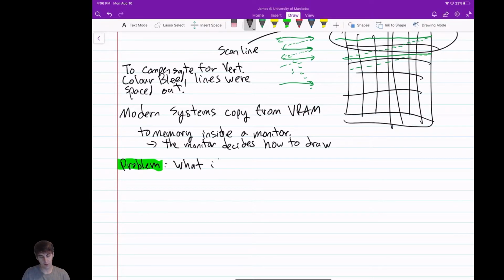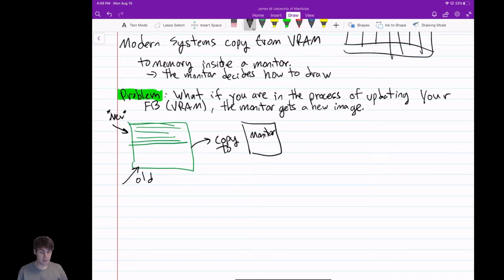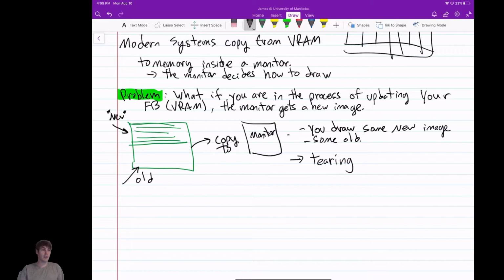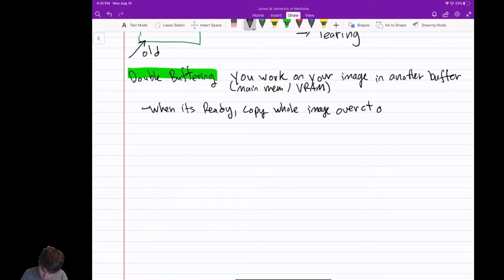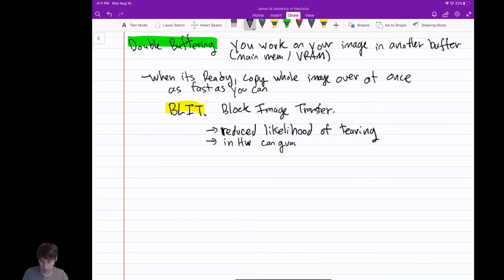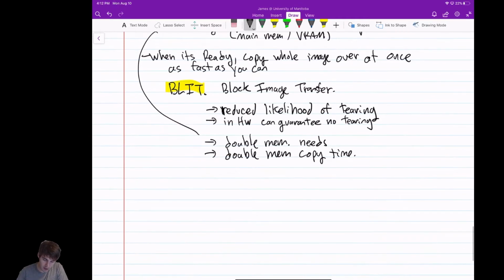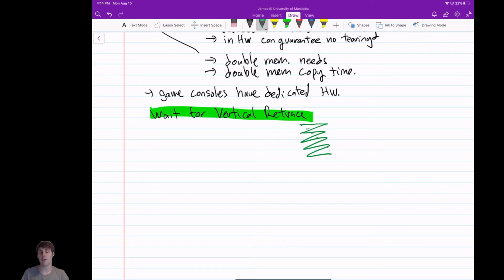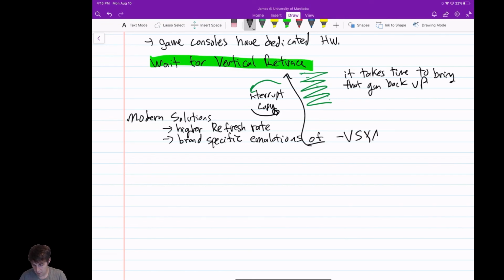(Unit 0) Intro 5: BLIT